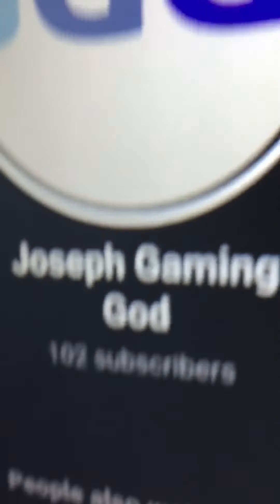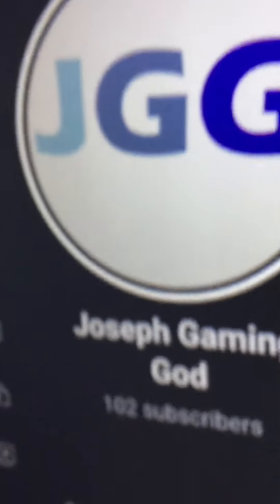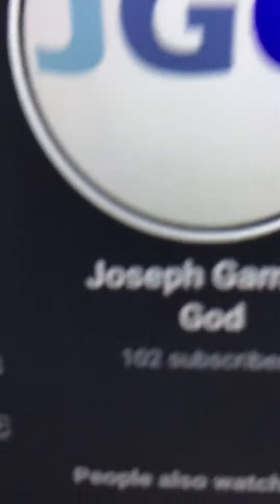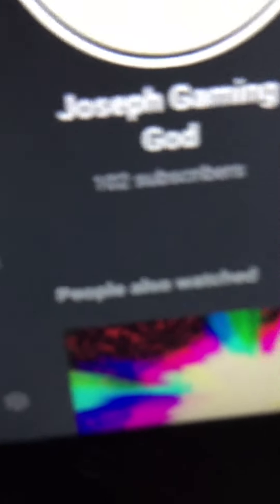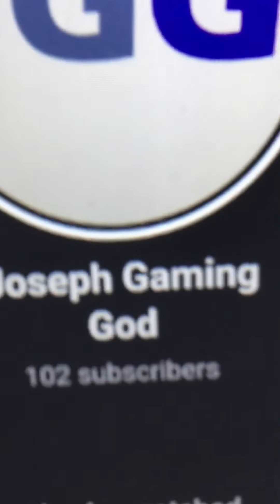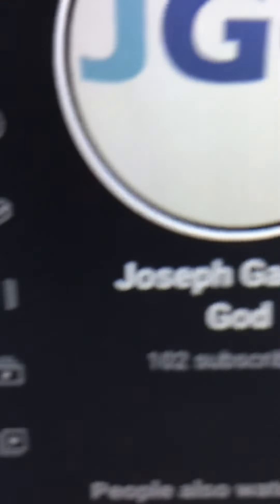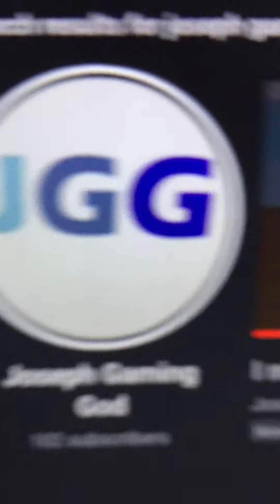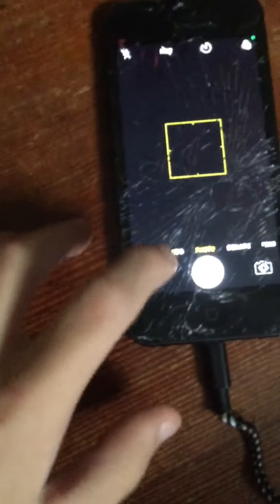MY IPOD REVEAL!!! (100 Subscriber Special!!!)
250 qna
500 house tour